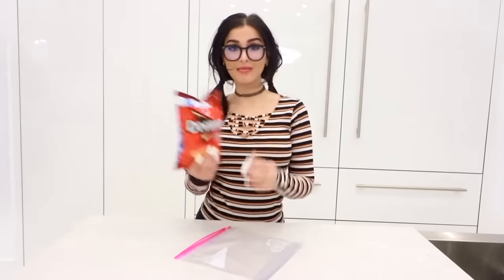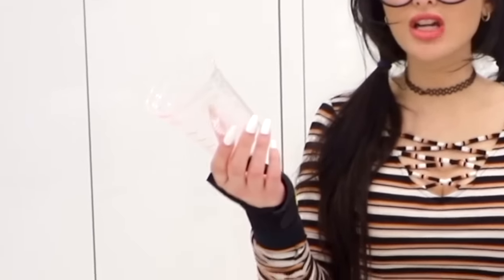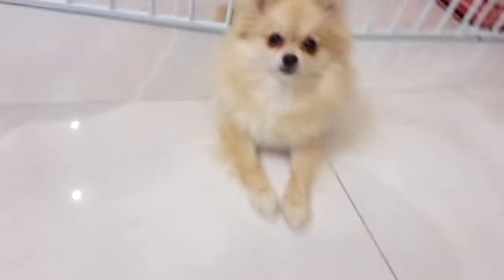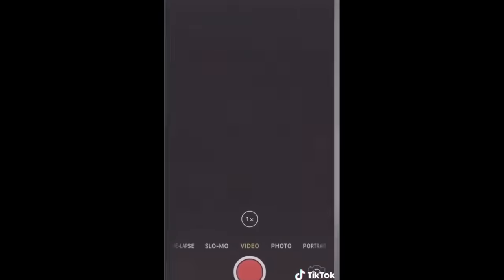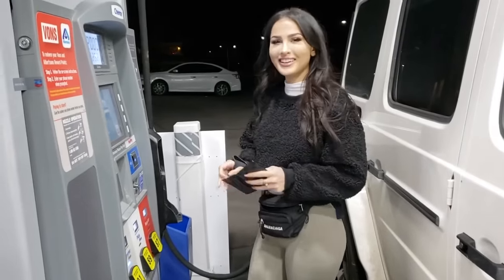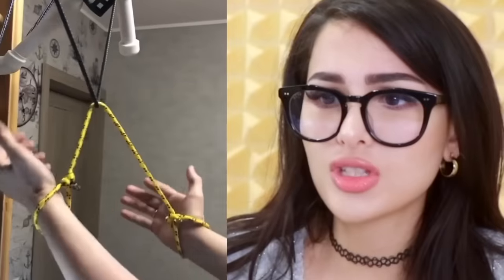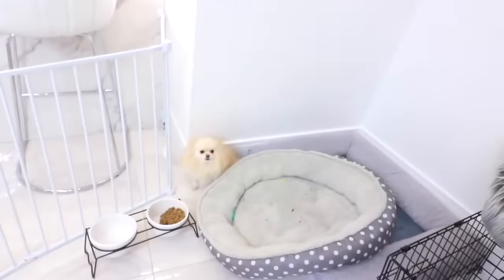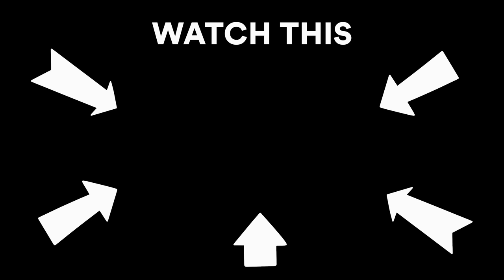Testing The Wildest Viral Internet Trends! | SSSniperWolf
CHAPTERS:
00:00   I Tested VIRAL TikTok Life Hacks to see if they work
12:12   I Tested VIRAL TikTok Life Hacks to see if they work 2
21:54   I Tested VIRAL TikTok Life Hacks to see if they work 3
32:31   Recommended Video To Watch Next